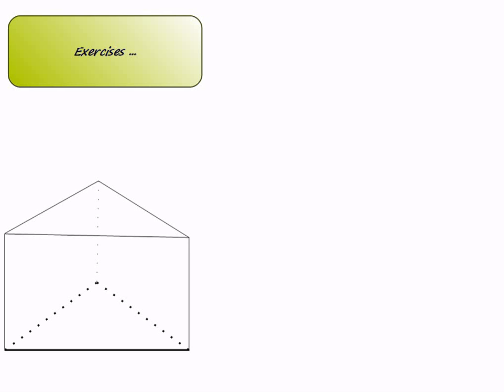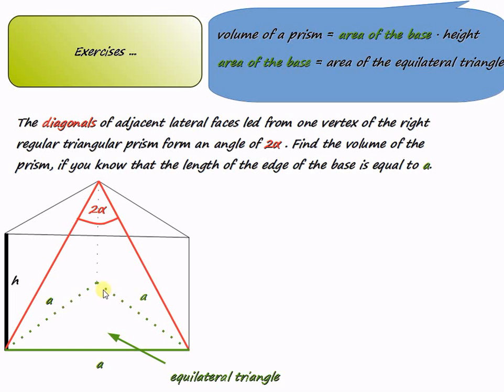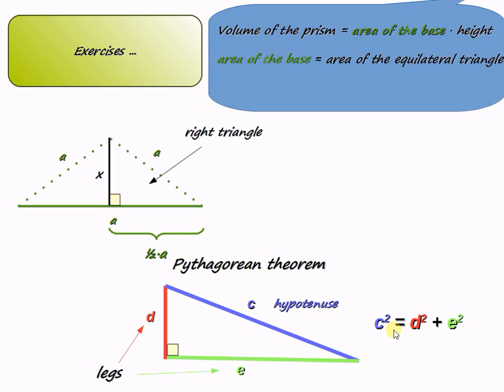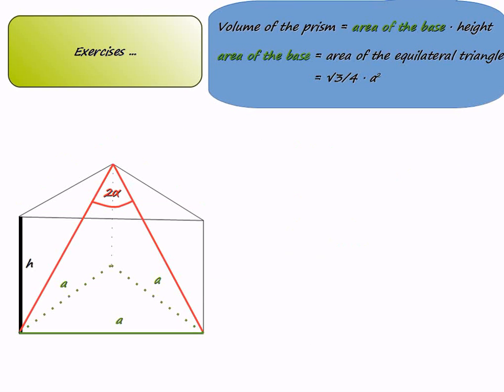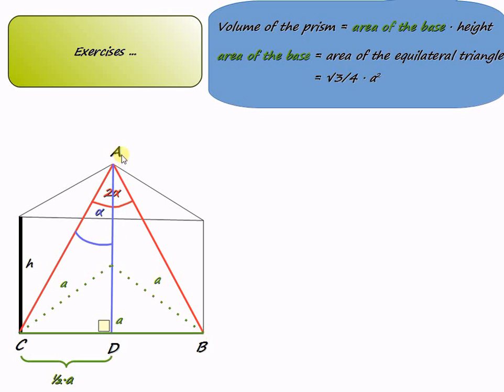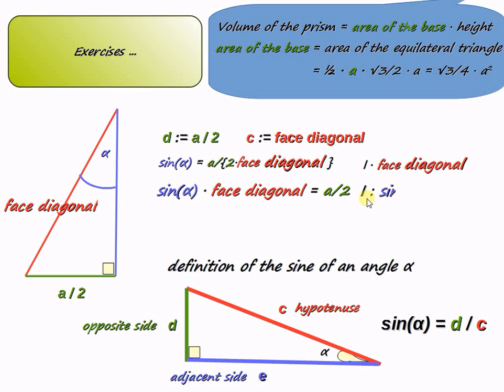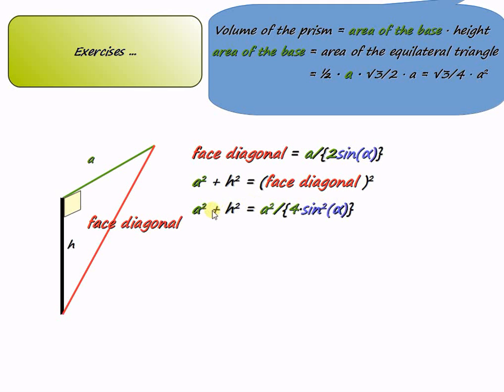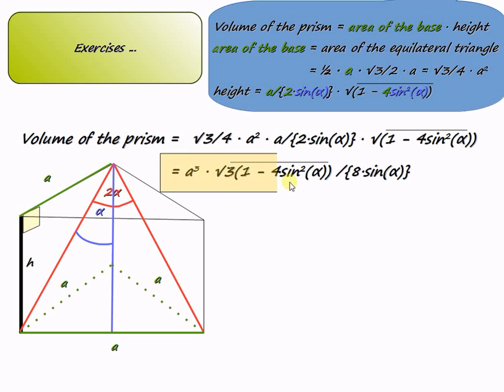Volume of a prism - example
This is a presentation on how to solve a complex multi step geometry problem involving a prism. If you have any questions, comments or doubts, please write them in the comments section and I'll try to respond as soon as possible.